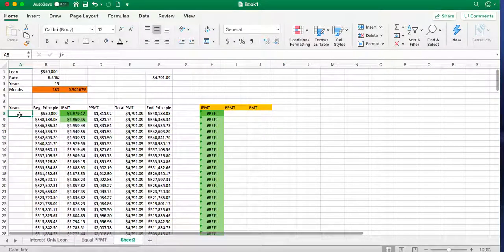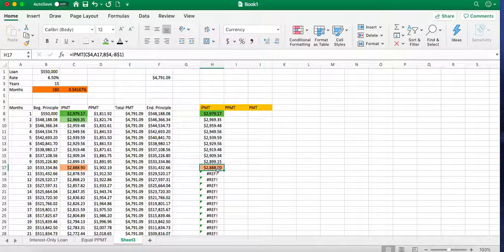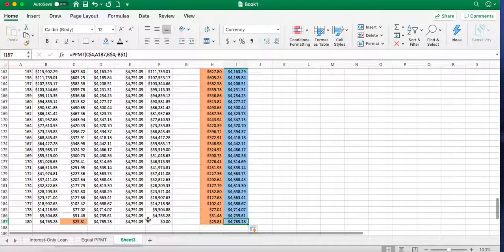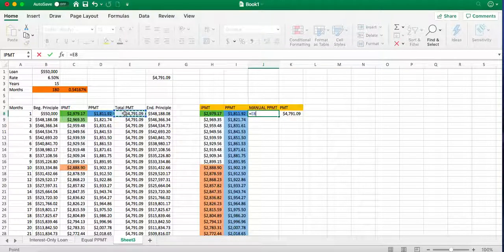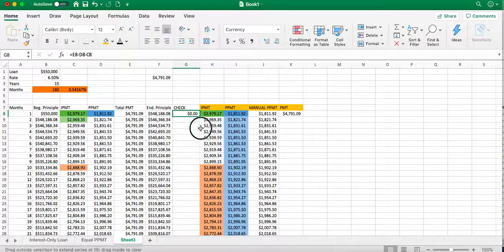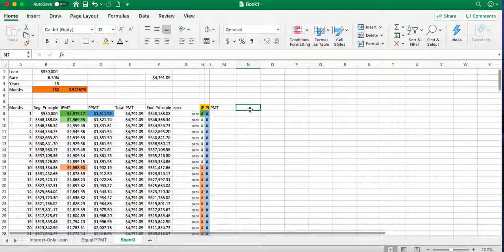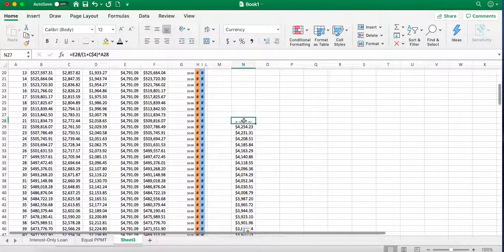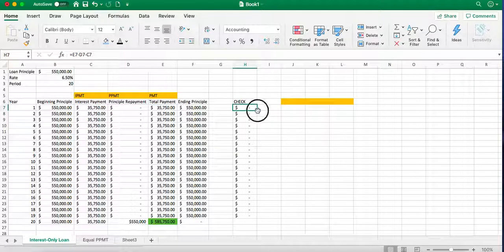Equal PPMT Loan